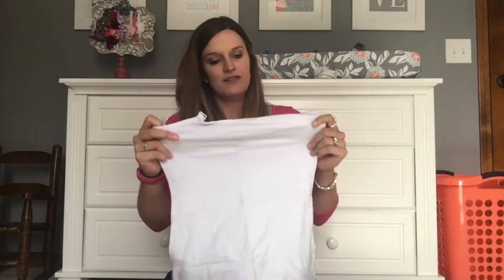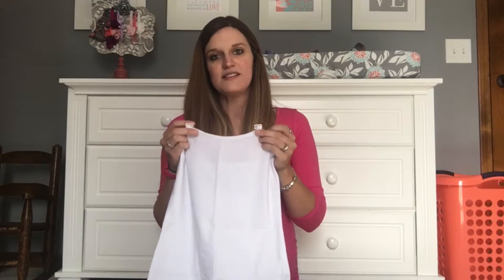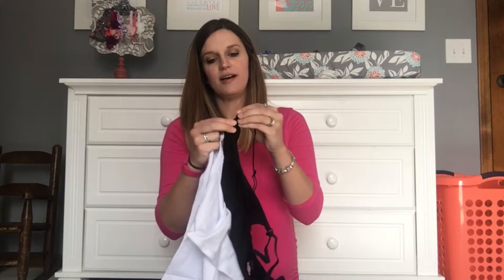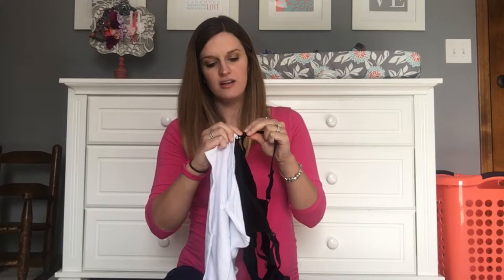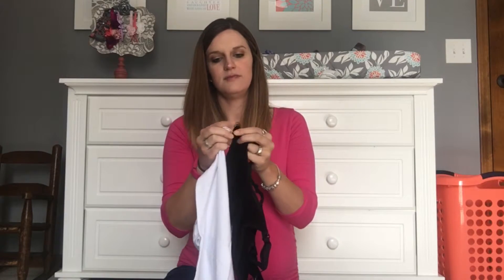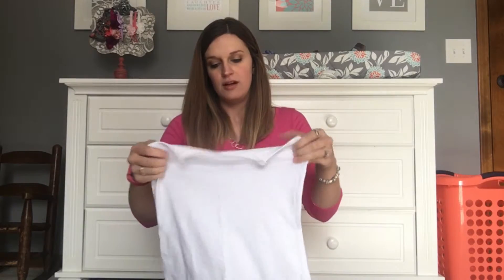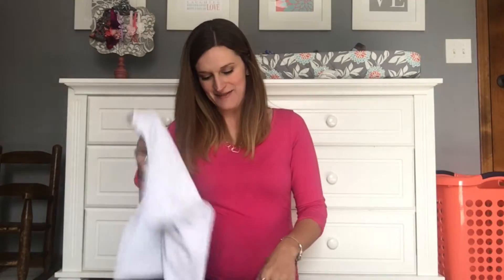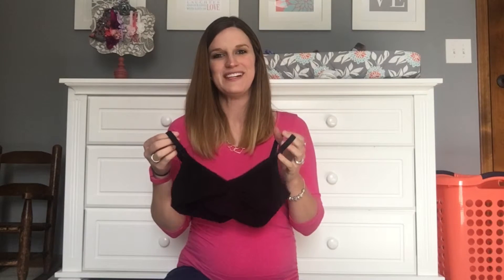Undercover Mama Nursing Tank and Brahhh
Here's a quick review of the Undercover Mama Nursing Tank and Brahh. Amazing for the breastfeeding mama!! See how it works :)